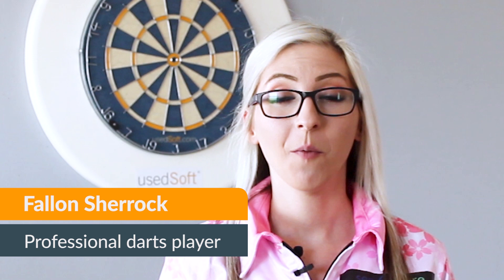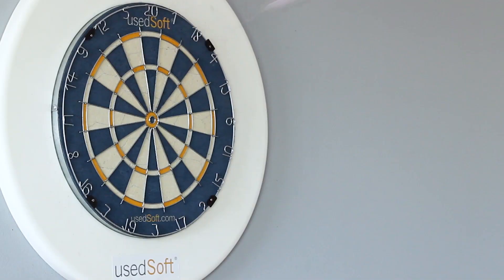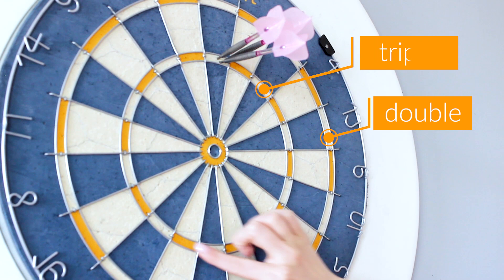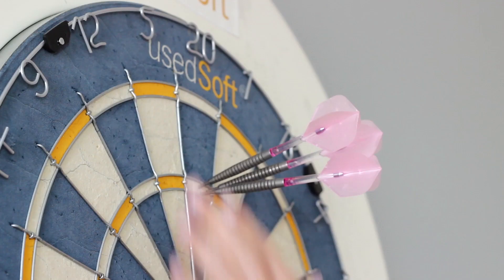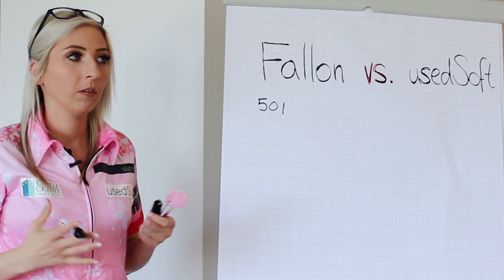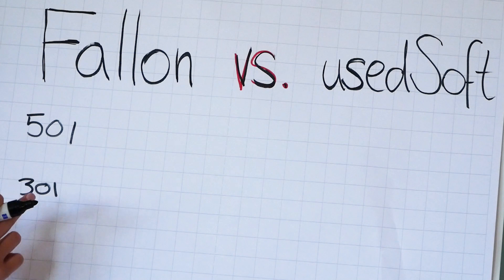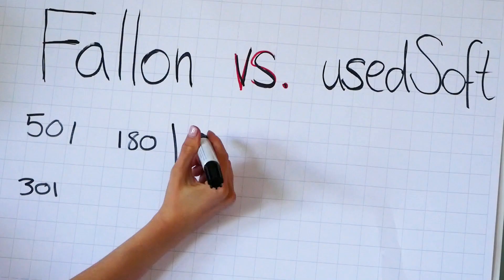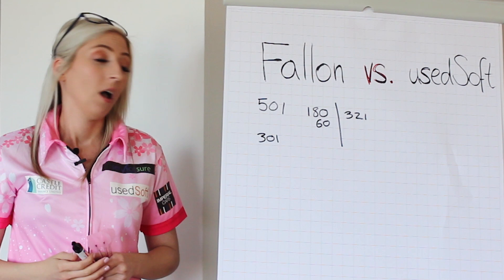Office-Darts with professional darts player Fallon Sherrock No. 1: equipment and rules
In our small tutorial series Fallon Sherrock teaches us how to play darts. In the first session Fallon shows us what equipment we need and explains the most important rules.